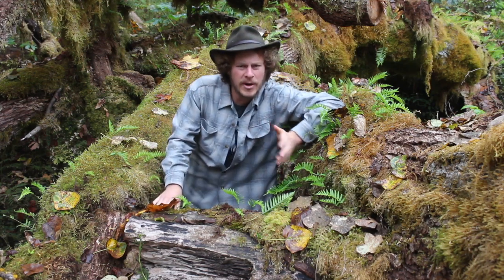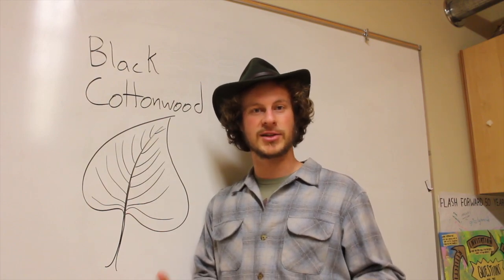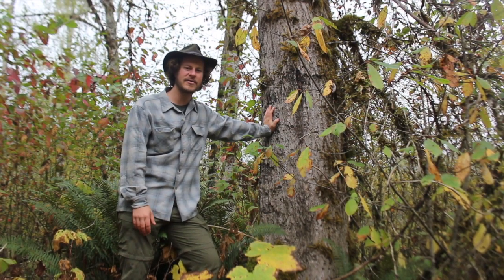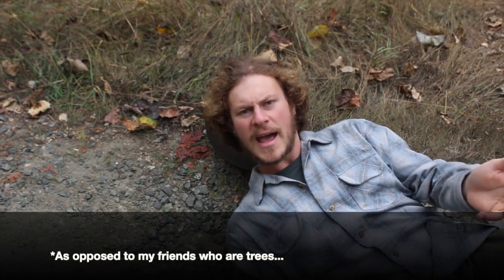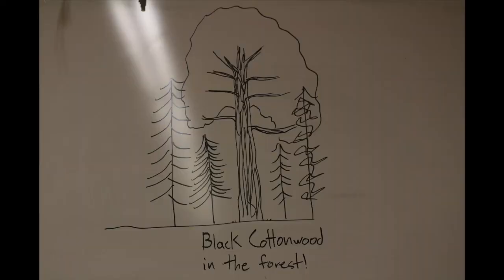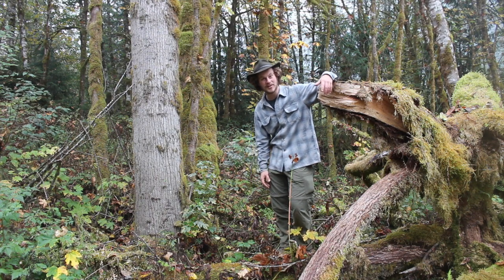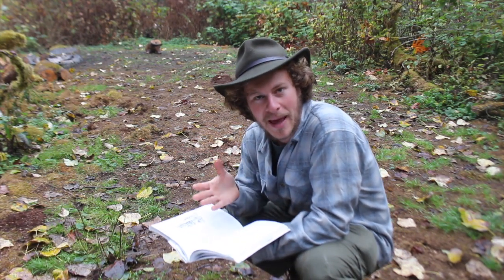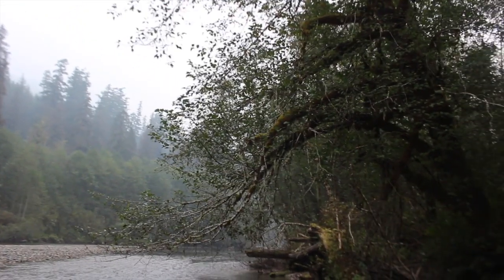Tree Talks with Theo: Black Cottonwood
Theodore Hoss loves trees and teaching people about them and their wondrous ways. In "Tree Talks with Theo" - a 2022 video series for the Mountain School @Home initiative - he introduces people of all ages to forest ecology and a few important species from the crest of the North Cascades range. Theo has worked as a wilderness instructor, spent 3 summers working in Yosemite National Park and is now a Mountain School instructor for North Cascades Institute.